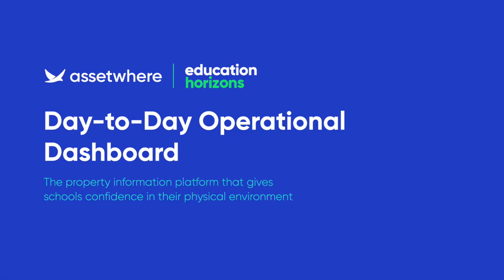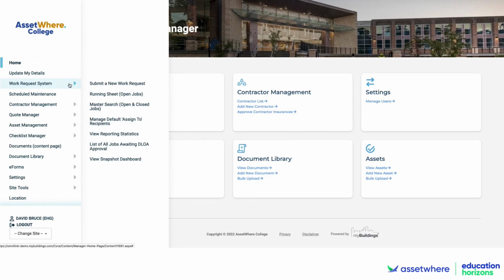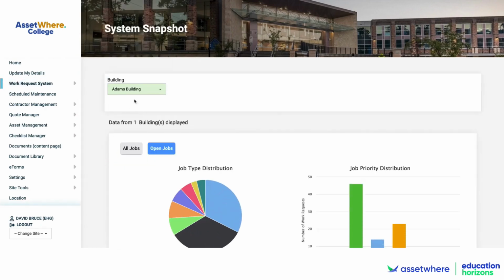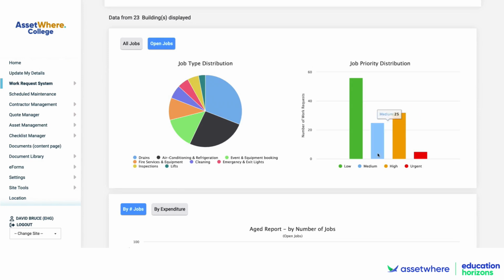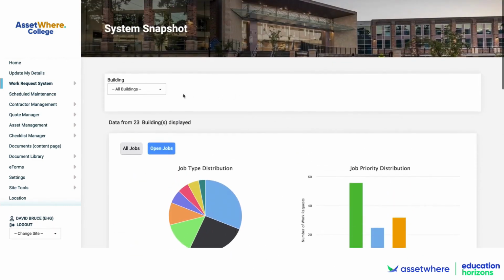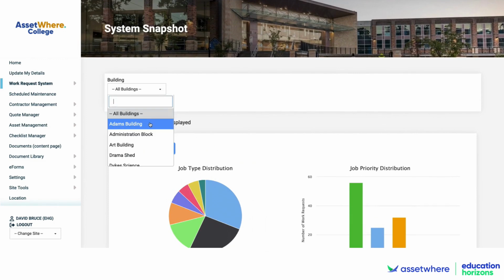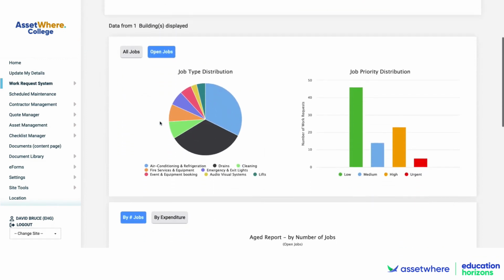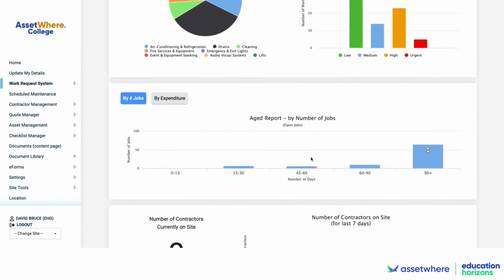AssetWhere - Operational Dashboard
The System Snapshot Dashboard in AssetWhere gives users a quick day to day overview of all of the different work requests and allows maintenance managers to track their activity easily

AssetWhere from Education Horizons is the property information platform that gives schools confidence. Easily visualise, plan and manage your property and asset risk with AssetWhere's digital twin and facilities management tools